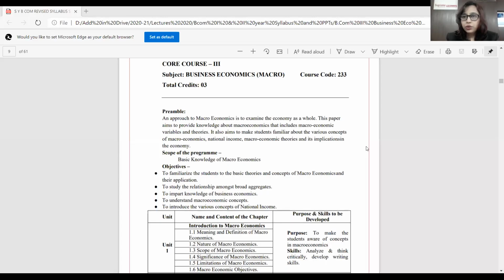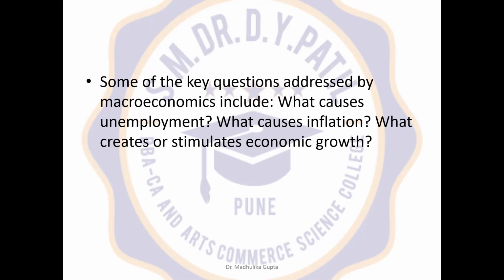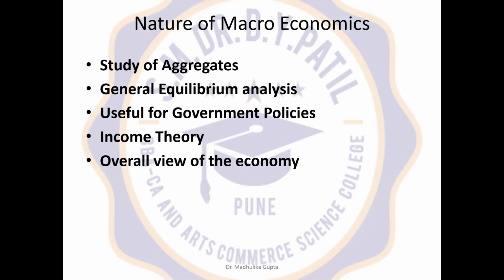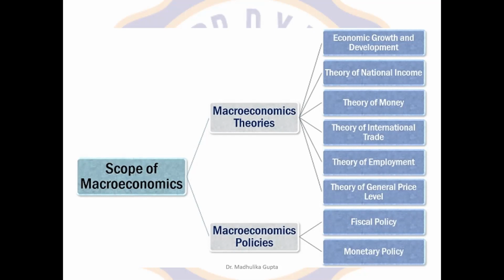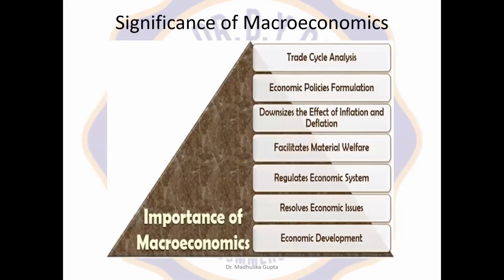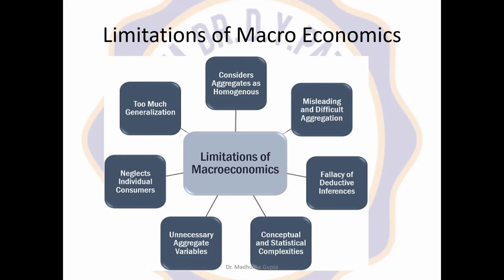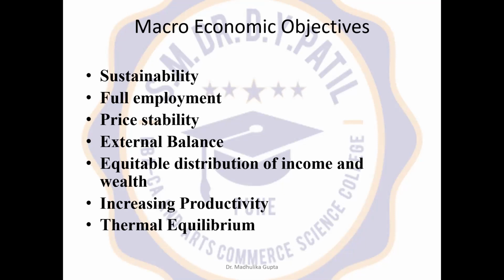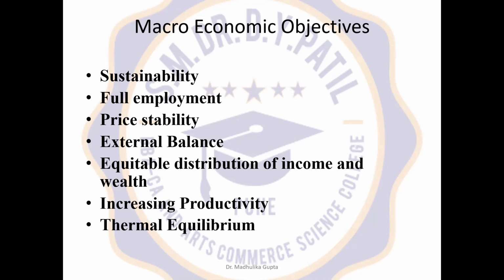B.Com II Year| Semester III | Unit I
Dr. D.Y Patil Centre For Management And Research, Pune.
In this video you will understand concepts like Nature, Scope, Significance of Macro Economics.